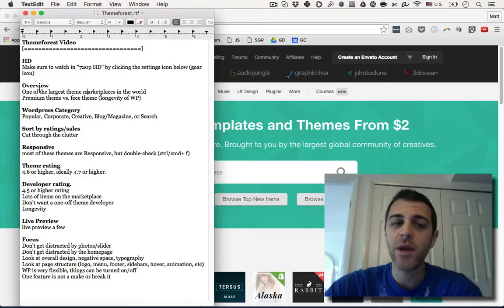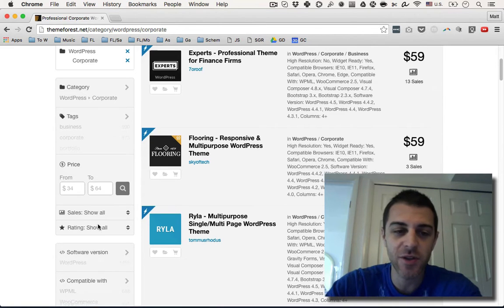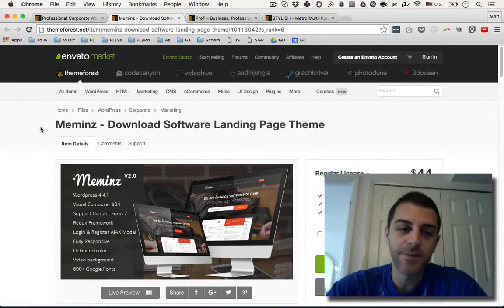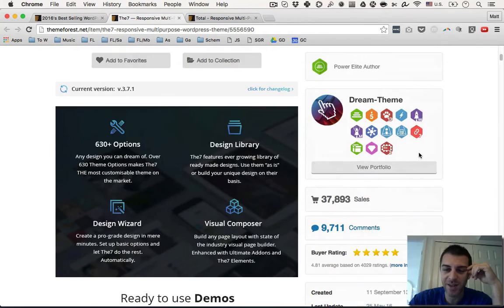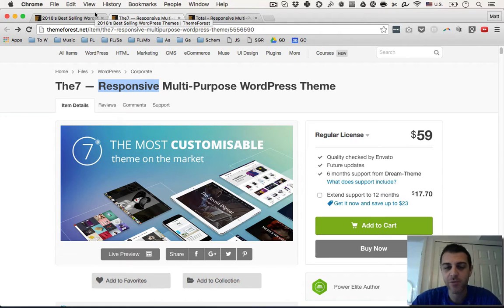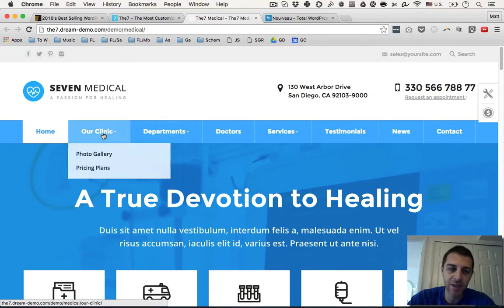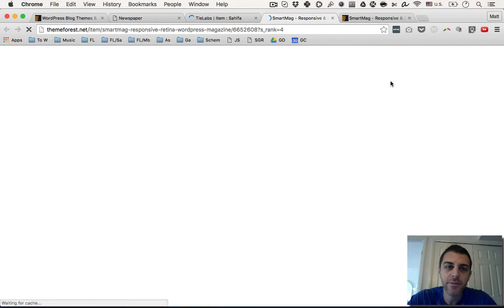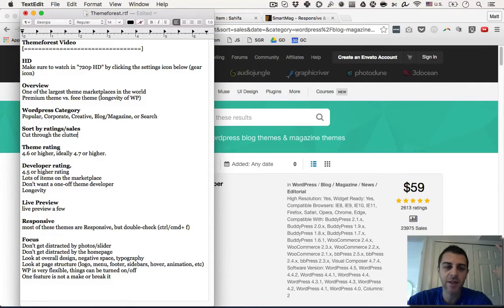How to Search for Wordpress Themes on ThemeForest